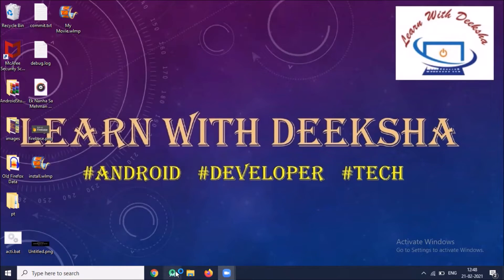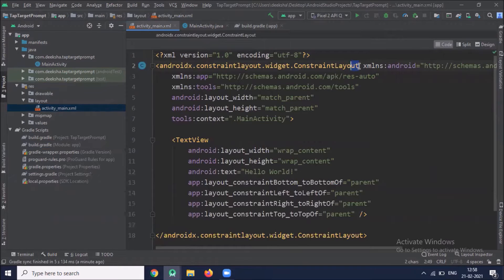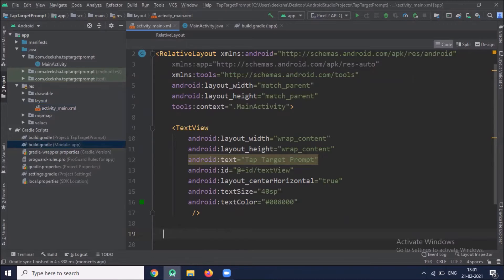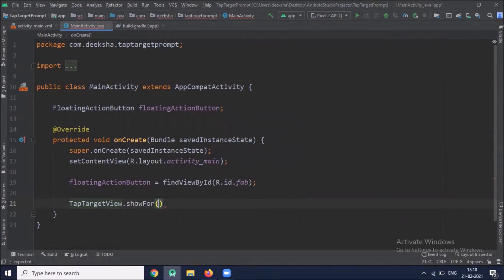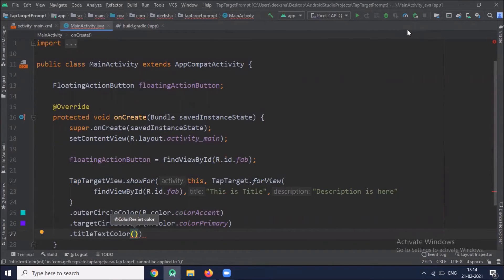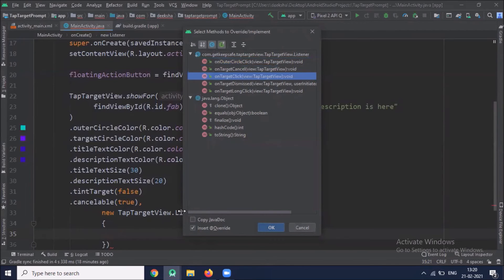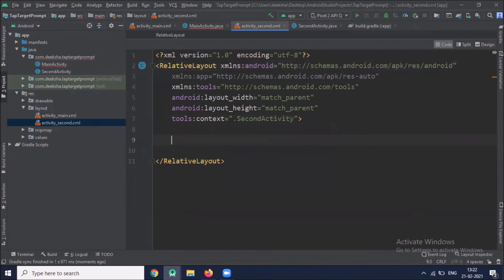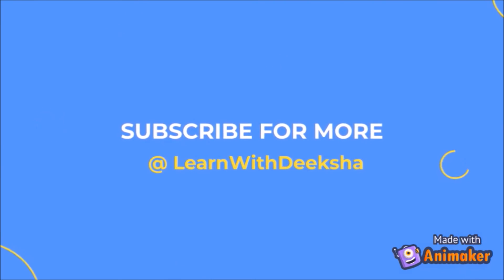Tap Target Prompt In Android | Java | Android Studio Tutorial - Quick + Easy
In this video, you will learn how to create Tap Target prompt in Android.

Dependencies:-
implementation 'com.getkeepsafe.taptargetview:taptargetview:1.13.0'
implementation 'com.google.android.material:material:1.1.0'